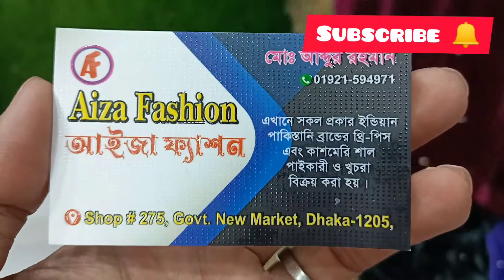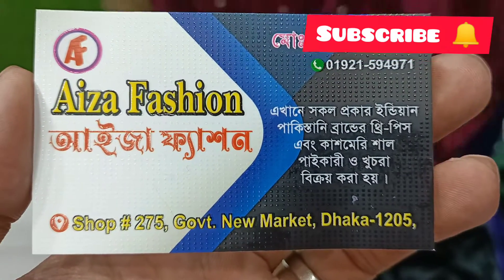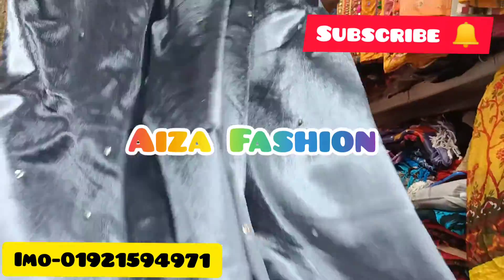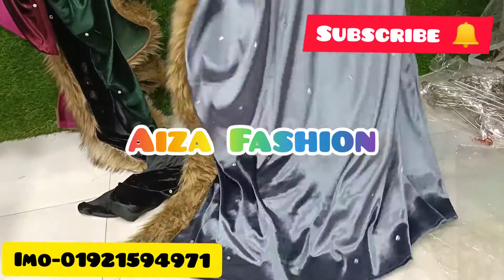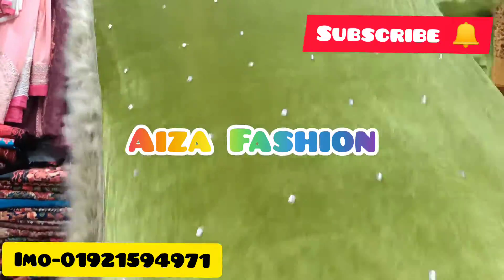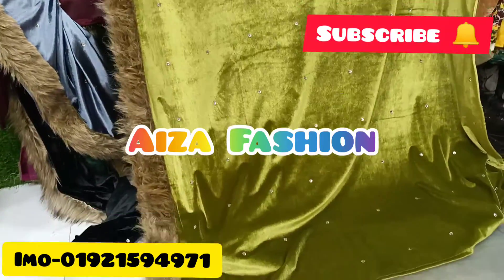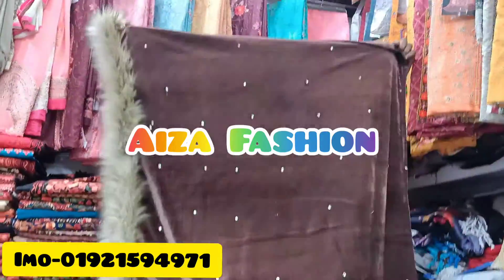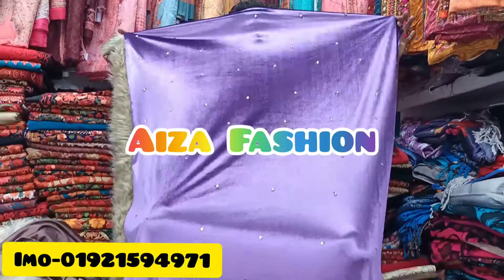মাত্র 650 টাকা হোলসেল প্রাইস বেল‌ বেট সাল কিনুন